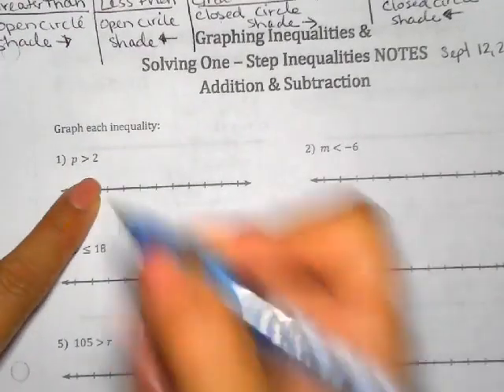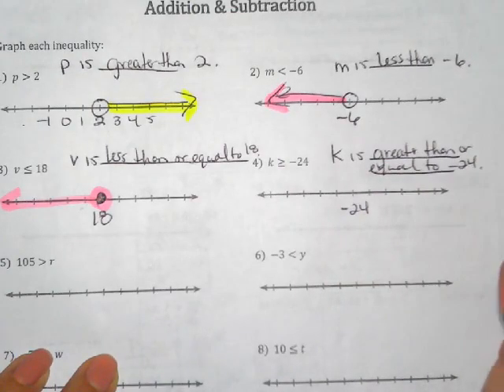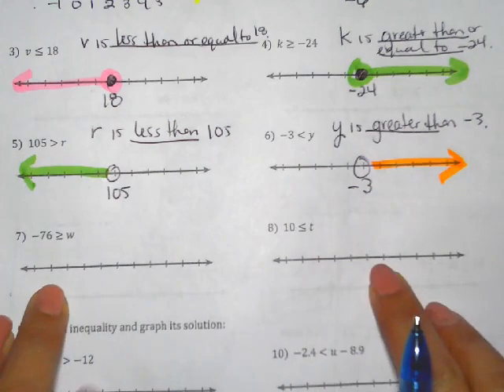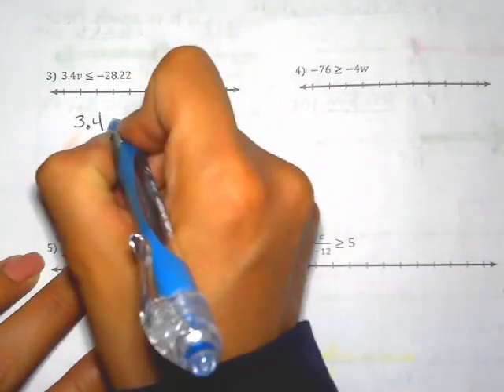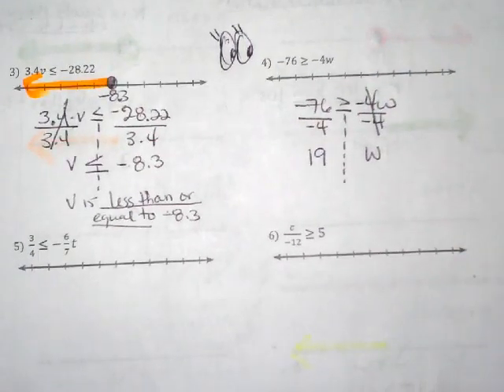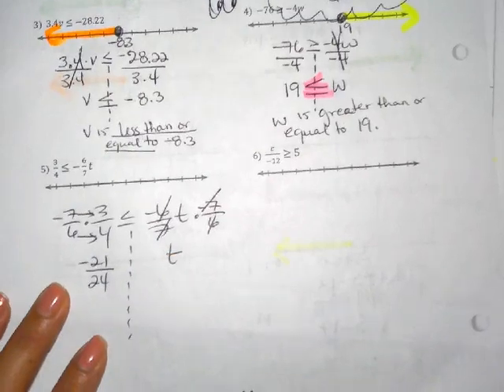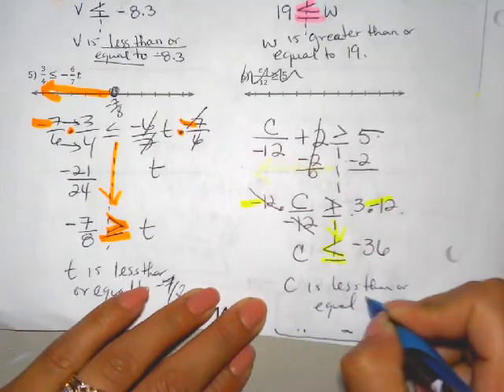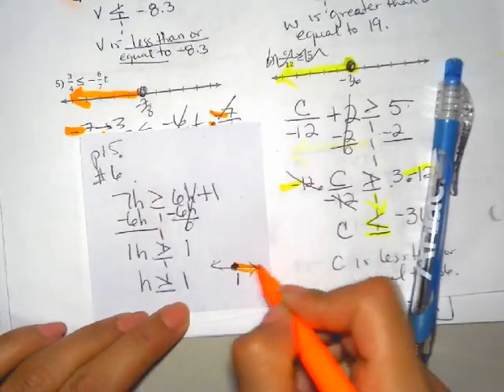Solve and Graph inequalities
Solve and Graph inequalities in Algebra